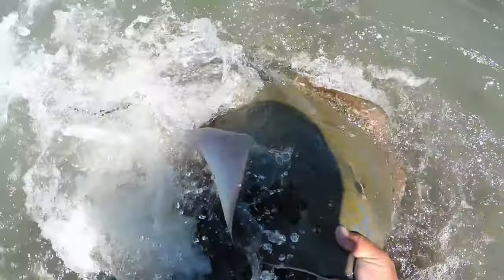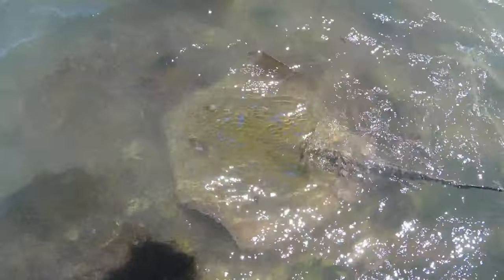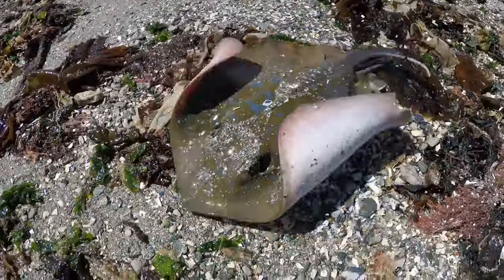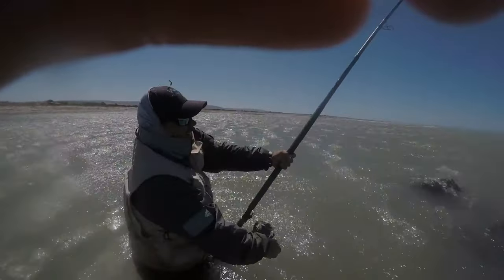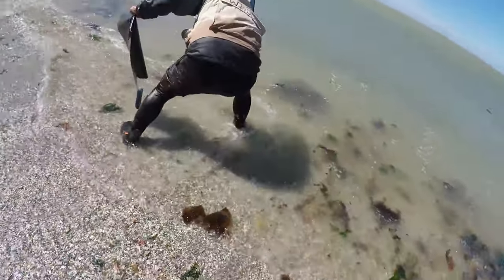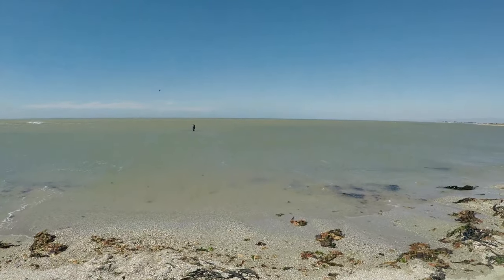Ep 28 - Stingray giving birth | Fishing st Helena bay west coast | Blue Rays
varkensvlei has one of the best stingray population in south Africa and we love fishing in this foul areas for the big blue rays and eagle rays. Its not everyday you can hold a baby stingray.

▬▬▬▬▬▬▬ ABOUT West Coast Living ▬▬▬▬▬▬▬

WCL brings you some exciting fishing ,diving, camping and cooking videos on the web. Whether it's catching monster fish from the beach, from a kayak, from a boat or Diving and Camping its part of our life!

○ OTHER GEAR:
• Computer → 5Th Generation

▬▬▬▬▬▬▬ MUSIC SOURCES ▬▬▬▬▬▬▬

• RoyaltyFreemusic
• Artlist